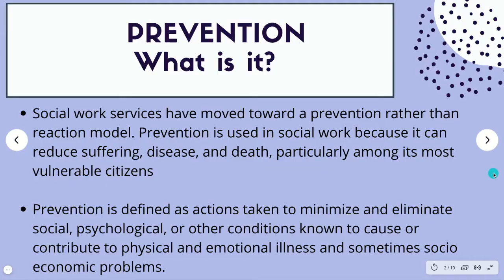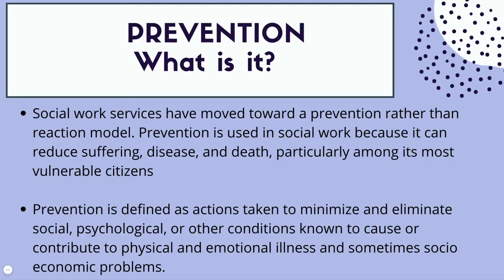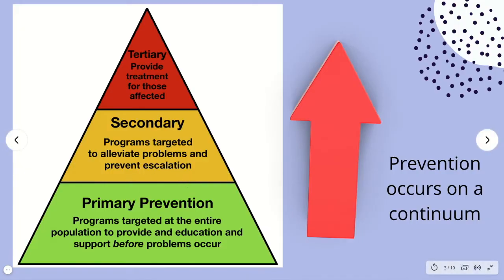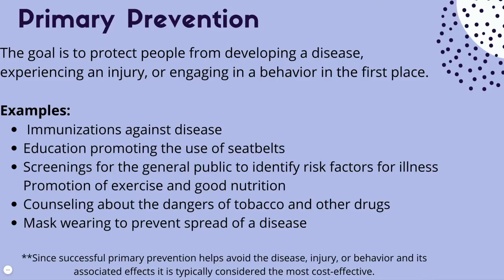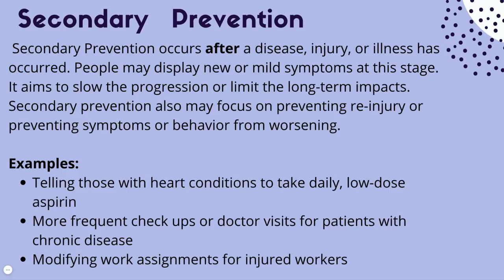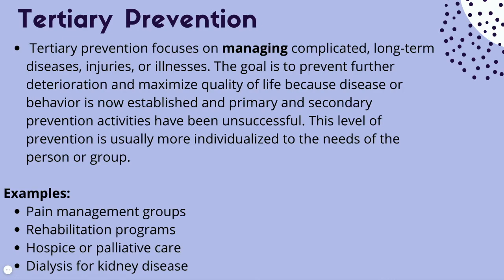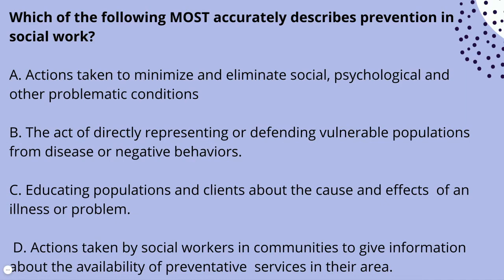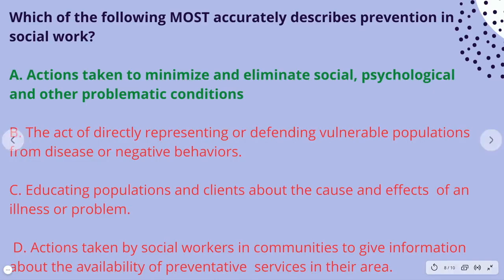Types of Prevention - (LMSW, LSW, LCSW ASWB Exams)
Hi there, I'm Dr. Meagan Mitchell, a Licensed Clinical Social Worker, and I have been providing individualized and group test prep for the ASWB for over 11 years. From all of this experience helping others pass their exams, I have created a course to help you prepare for and pass the ASWB exam!